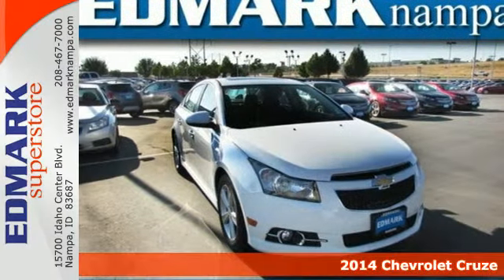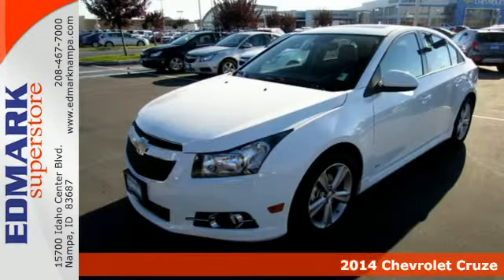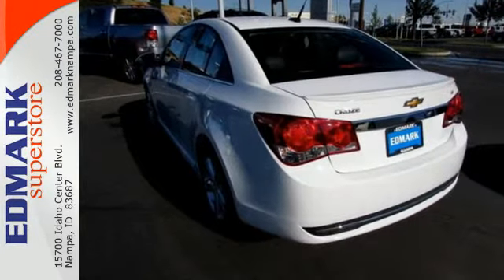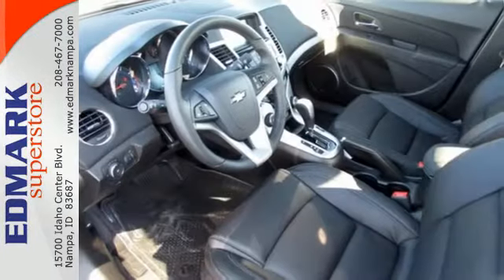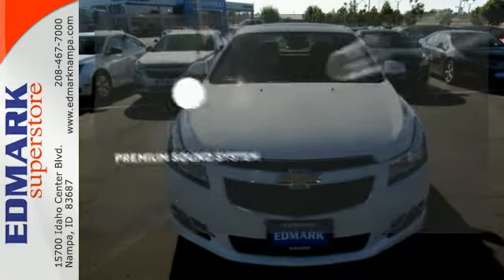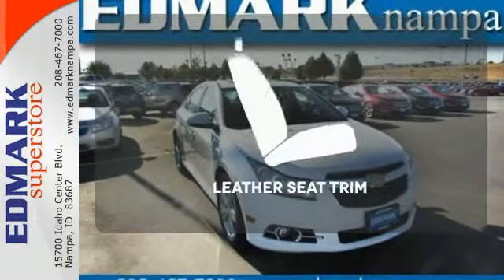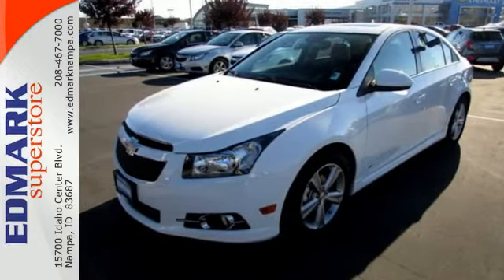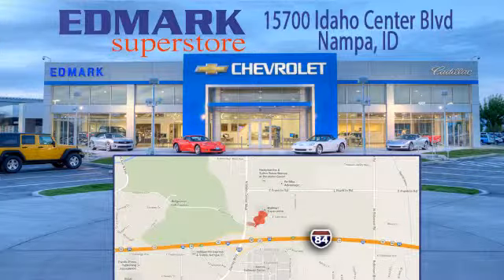2014 Chevrolet Cruze BoiseID Nampa, ID #141024 - SOLD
Year: 2014
Make: Chevrolet
Model: Cruze
Trim: 2LT
Engine: 4 Cyl. 1.4L
Transmission: Automatic
Color: Summit White
Interior: JET BLACK
Stock #: 141024
OEM Certified: C. Be the talk of the town when you roll down the street in this handsome-looking 2014 Chevrolet Cruze. This Cruze will take you where you need to go every time...all you have to do is steer! It is nicely equipped.

Address:
15700 Idaho Center Blvd